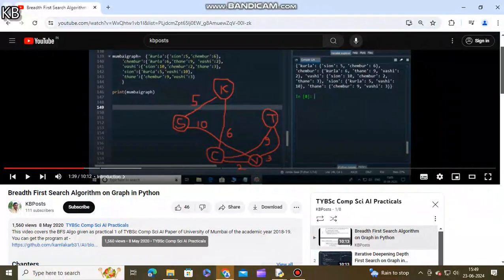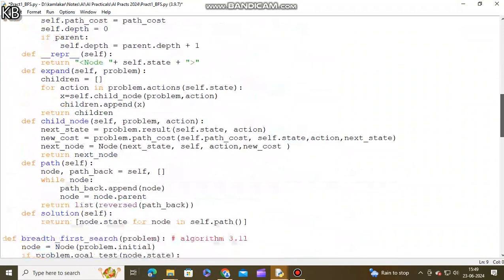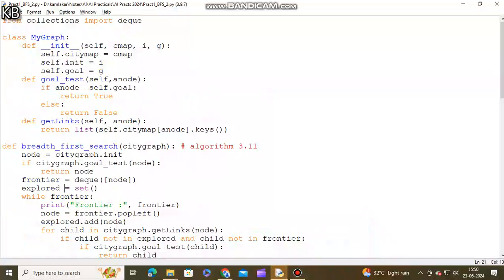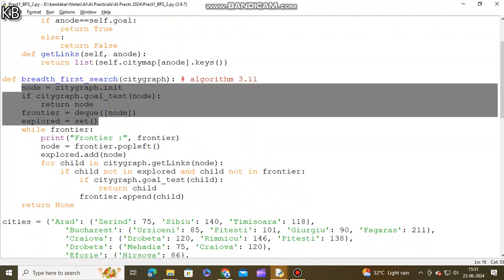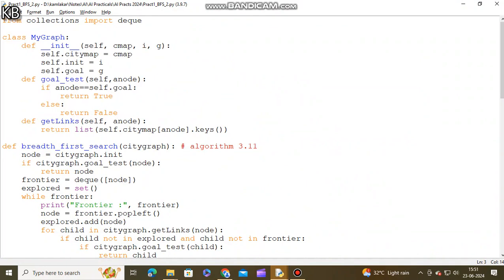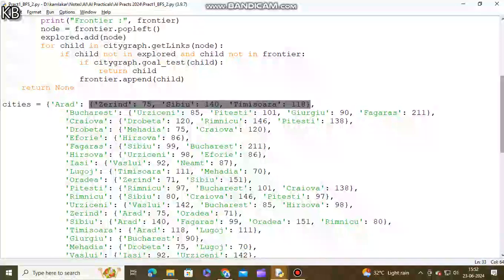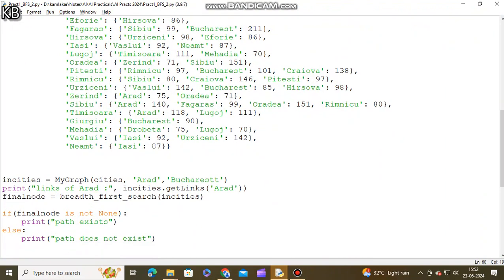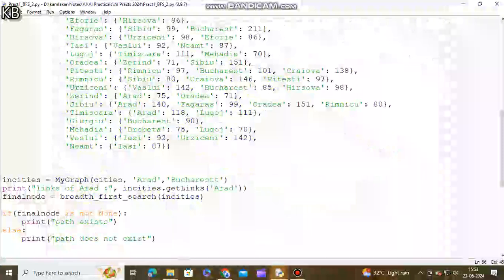Breadth First Search Algorithm on Graph in Python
This video covers the BFS Algo given as practical list of TYBSc Comp Sci AI Paper of University of Mumbai.  You can get the program at -